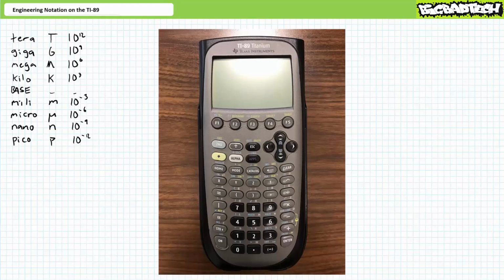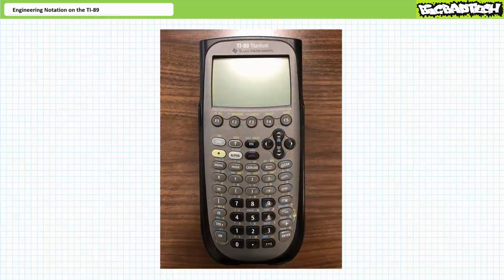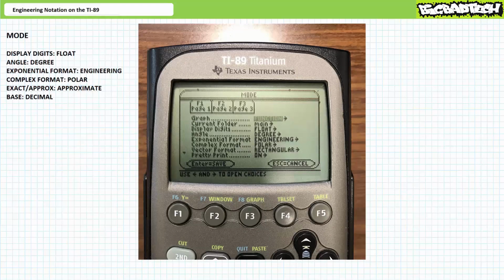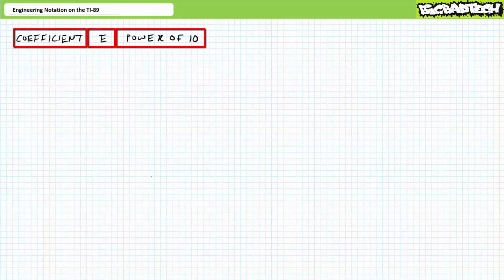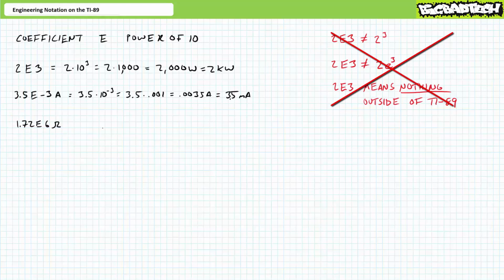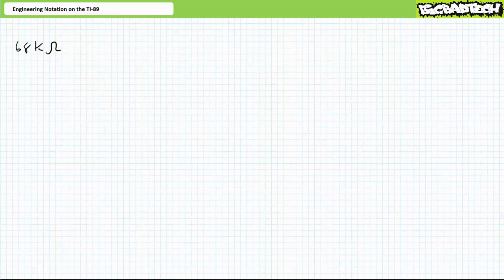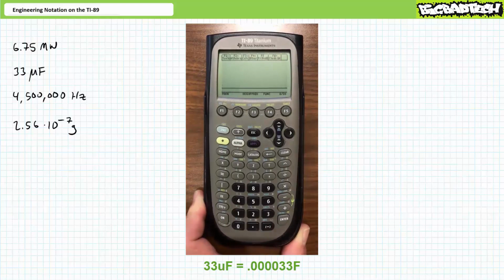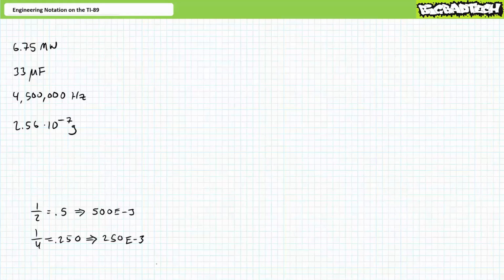Engineering Format on the TI-89 (Full Lecture)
In this lesson we'll learn to enter and interpret numbers using engineering prefixes in the TI-89 scientific calculator. (Full Lecture)

0:00 Introduction
3:31 TI-89 Orientation
5:56 MODE
10:09 Interpret Engineering Format
14:30 Interpretation Examples
17:22 Entering Numbers in Engineering Format
19:31 Entering Numbers Examples